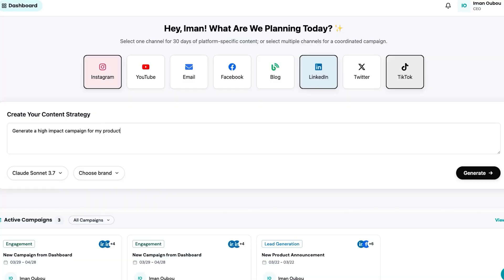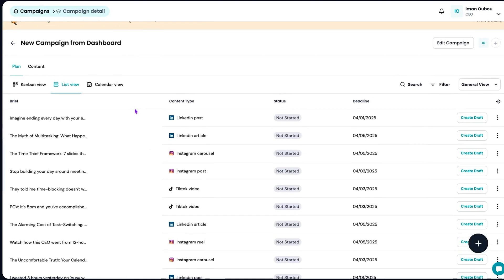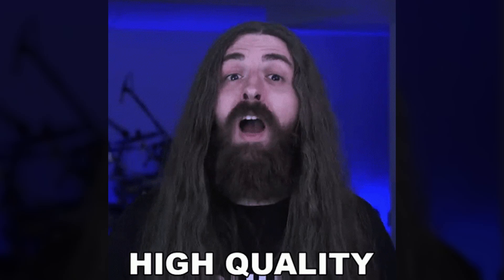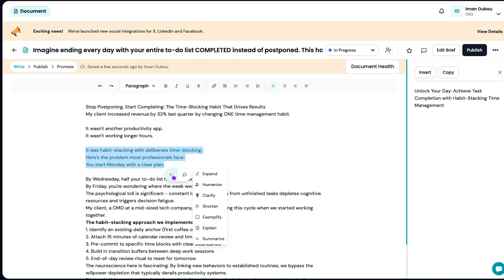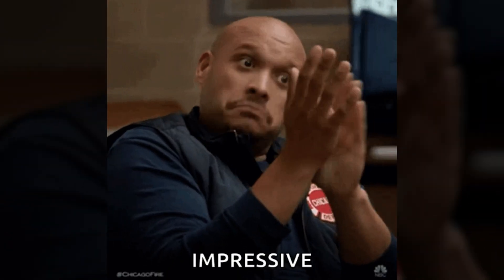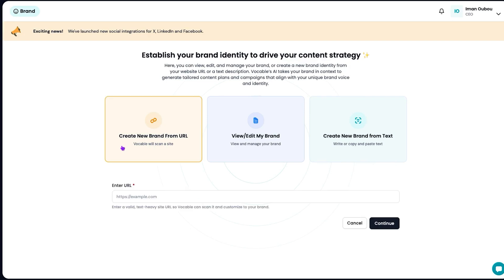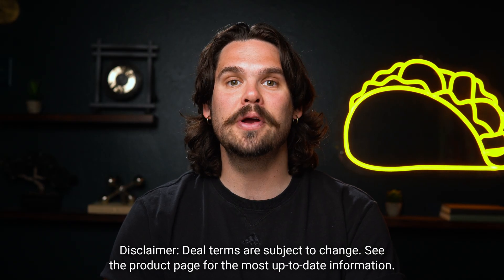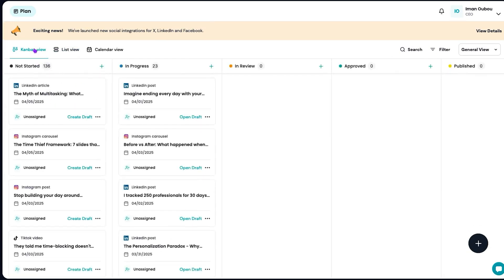Create 30 Days of High-converting Content—In Just a Few Clicks with Vocable AI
Vocable AI is an AI-powered platform that helps teams brainstorm, draft, and publish 30 days of multichannel content in a few clicks.

Your clients have knowledge to share, but they don’t know how to attract an audience online. (“Me? Write a blog post? In this attention economy?”)

Churning out multichannel content for them sounds like a great strategy—until you realize how much time it takes to do it consistently.

Wish you had an AI-powered platform that helped you generate 30 days of content for multiple platforms with just a few clicks?

Do it with Vocable AI.